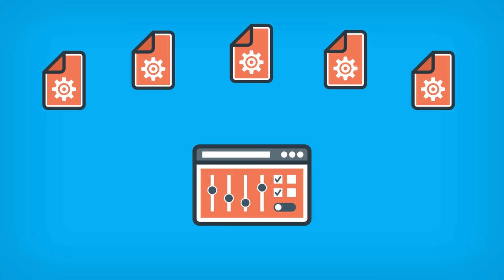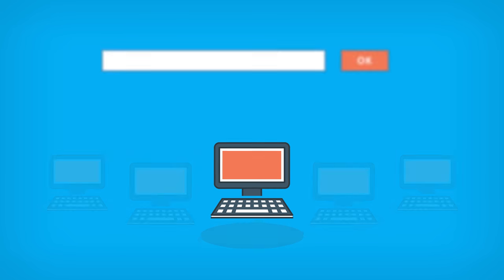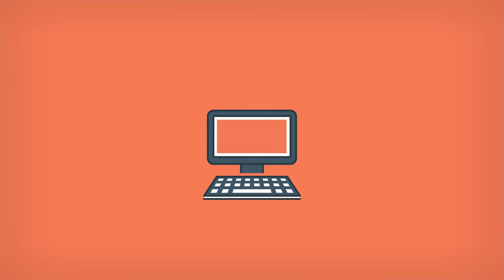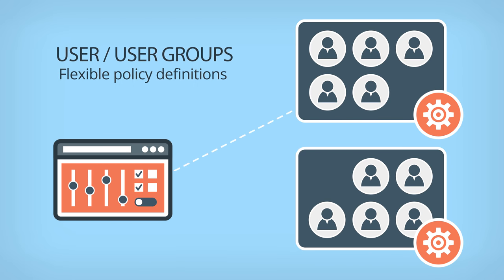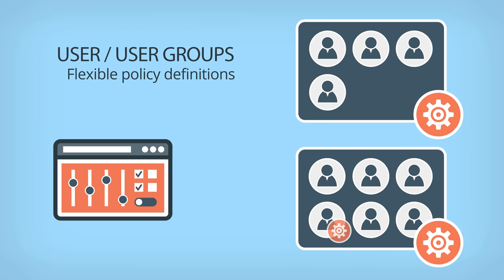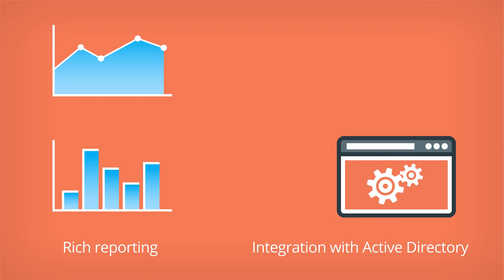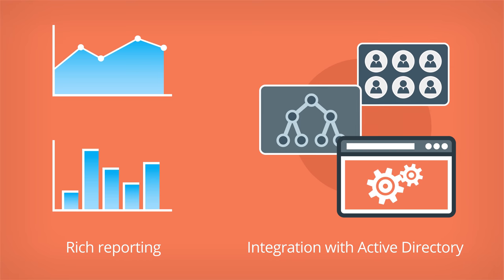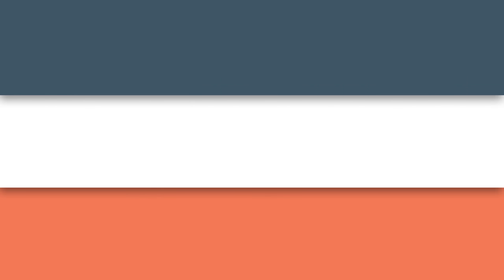Ceedo Technology - Ceedo Cloud Management System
In this video you will learn more about our web-based control panel, Ceedo Cloud Management System (CCMS) which will enable you to configure and manage MalwareLocker units across your entire organization. With CCMS, the deployment of MalwareLocker will be easy and efficient.
For more information about CCMS and our company, please visit our or our support pages